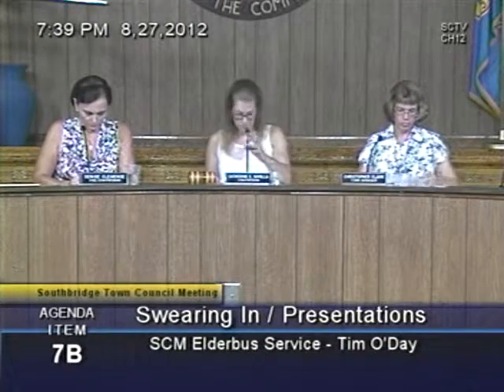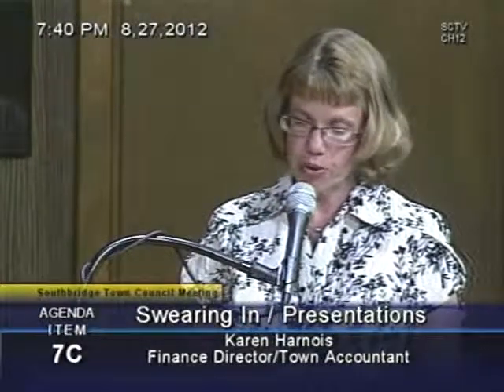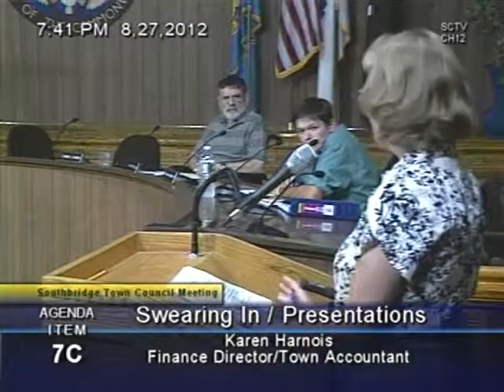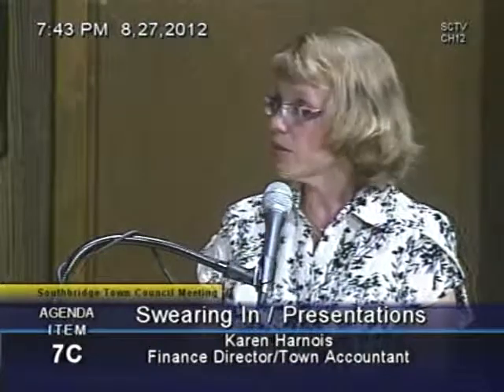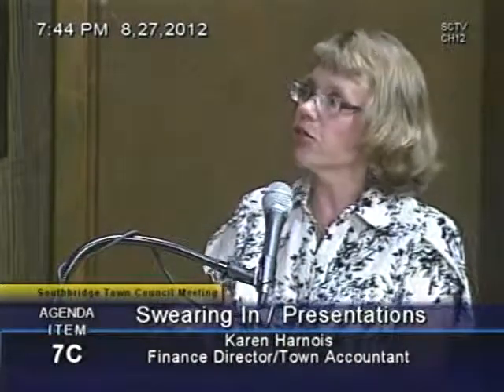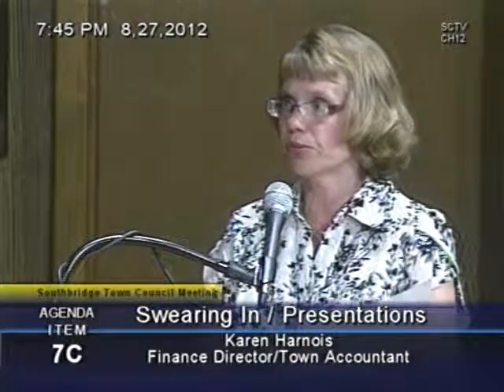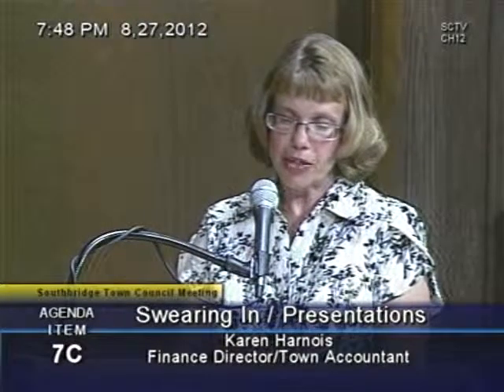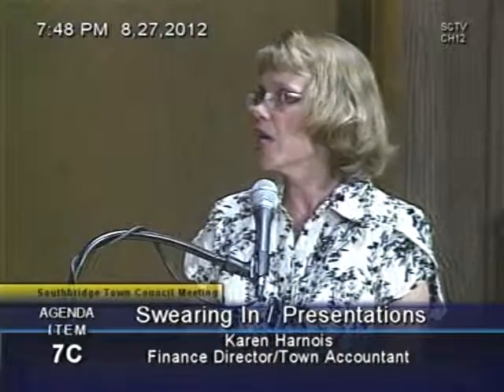Department Head Presentation - Town Accountant - Karen Harnois 8/27/2012